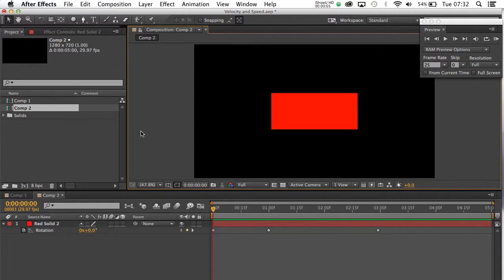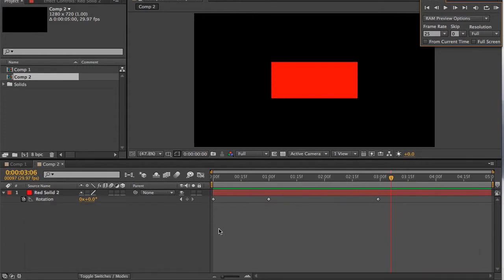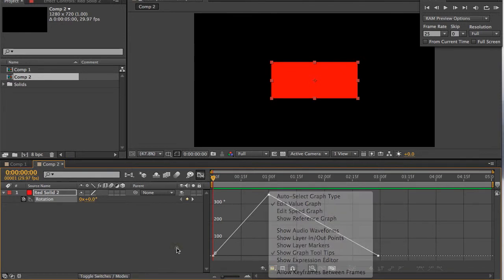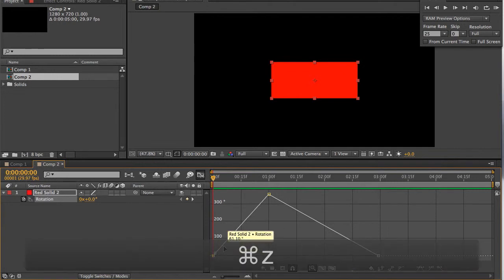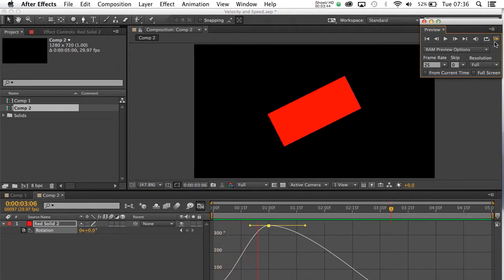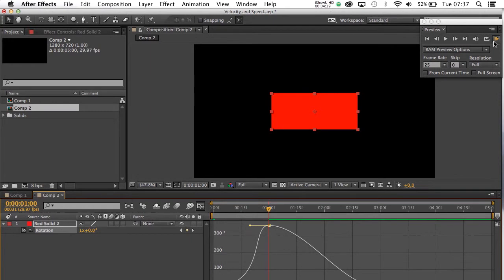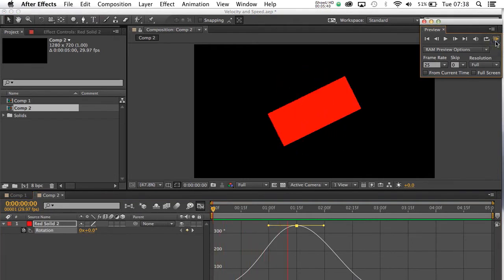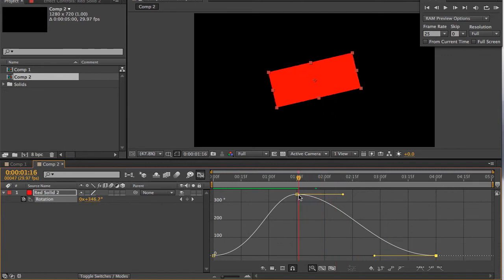The Graph Editor Pt 1 After Effects